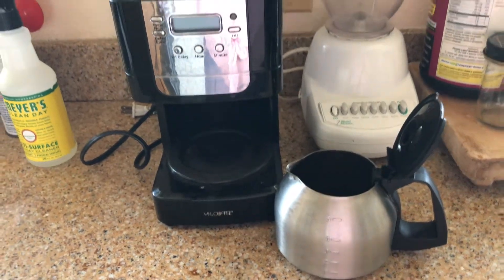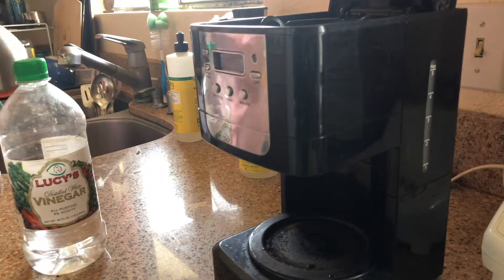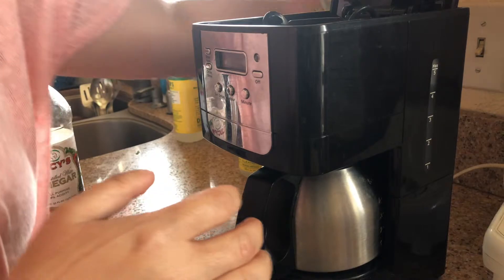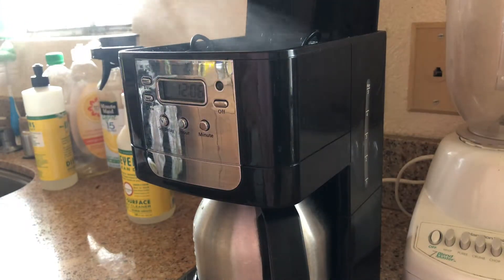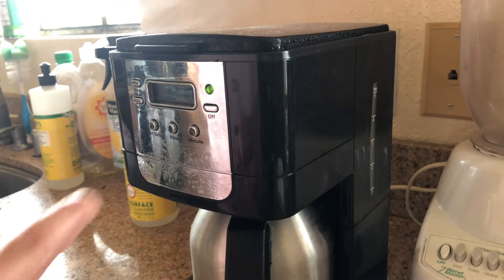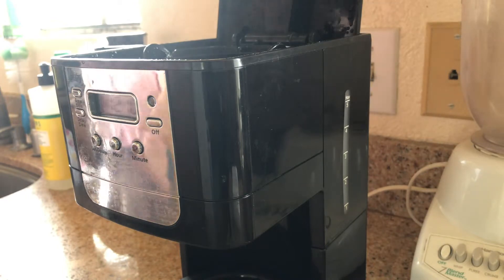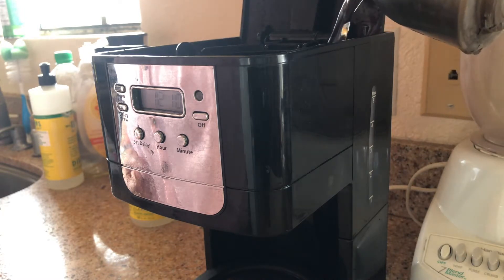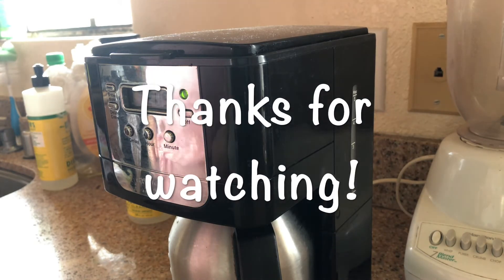How To Clean Your Coffee Maker...Without Chemicals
Is your coffee starting to taste funky, then it's probably time to clean out that coffee maker. I am going to show you how to do it without using any harsh chemicals. Just good old white vinegar. This will work on all types of coffee makers.

I'd also really appreciate it if you checked out my Etsy shop Butterfly Planner.

Keep In Touch:
Instagram ♥  thebutterflyplanner